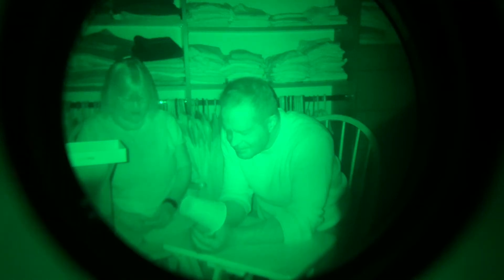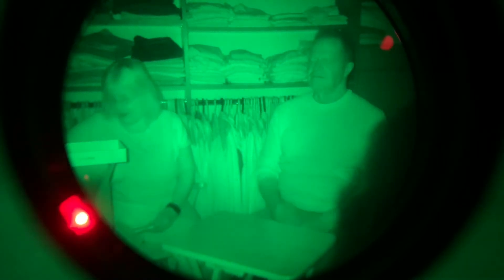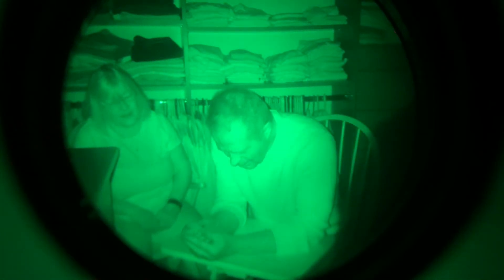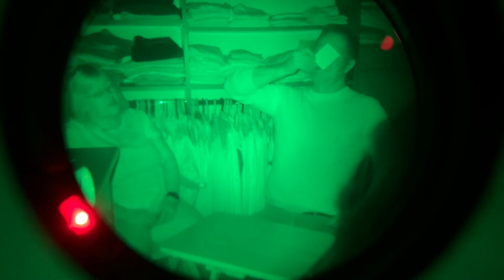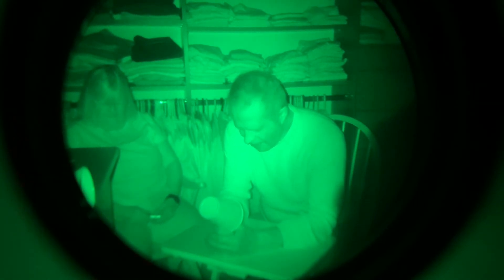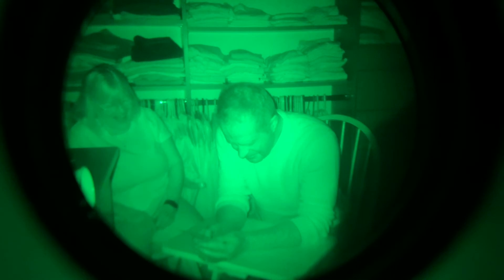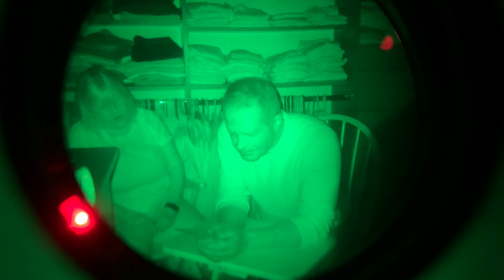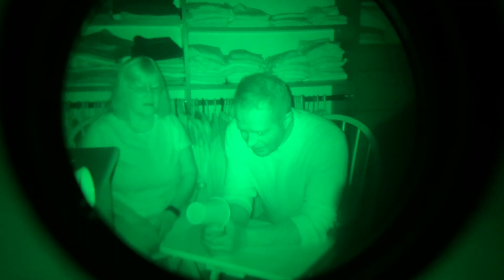89. Wendy Guides Rob To See In The Dark & With Eyes Closed - Invisible Infrared Light / Scope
FB Learning To See Blindfolded Incorrect tries were edited out, vids shortened to give positive feedback to the participants in their learning process. One might call mindsight "Remote Viewing Up Close In Real Time". Some exercises to open/activate the R brain, open the seeing channel & distract the L brain from shutting it down

1 Speak the actual colours, not the words of this chart (highly recommended)
2 Move eyes back & forth to 2 fixed points under mask
3 Breathe through left nostril
4 Humour - smiling, laughing
5 Draw circles in the air, change direction of one while the other hand keeps going
6 Left brain distractions like snapping fingers, clapping, tapping mask
7 A meditation/breathing exercise period
8 Tense muscles for several seconds then relax
9 Hum/sing a song in your head while "seeing" with mask
10 Your training partner gives you a guided visualization back to when you were a child of age 5 or just says any long story with many visual images
11 Watch short vids getting you laughing or move you, elicit positive emotion such as empathy
13 Your training partner sets time limit to "see" each image or grabs the card quickly & unexpectedly from your hand
14 Warm up with known images
15 Have feelings of gratitude, love & joy within yourself
18 Create & visualize an imaginary white energy ball in the air between outstretched hands

How to learn:
Put on a mask, do anything to make you relaxed like exercises 1-18 above to help integrate the L&R brain & open the R brain & then start by looking for a subtle hue of colour in the dark mask. It can be momentary, can hang around for a bit, can appear as a haze, flash, spot or jagged line, etc. It's not your imagination, it's what you actually see. It's real & over time with practice, preferably a practice buddy, you'll eventually "see the room". You have to practise for 30 mins/day to attain & keep the ability

Resources:
Great new training manual by Sean McNamara of our FB group

We're ALL born with this innate ability to see/read without eyes. It's a God given ability & EVERYONE has the right to develop it, like reading, writing & math in school. Many schools teach it with their own spin, some charging exorbitant prices. Some attach religion. Eventually it'll be mainstream, taught by parents & in school. We all can do it but it's easier when you're younger. People in their 70s/80s are blindfold reading. I'm currently 67, practising since Dec 2017, seeing colours numbers letters & symbols, blindfolded, in a lit or 100% dark room. I've learned 5 methods & each think they have the only way - NOT TRUE. Every method think they're the one who originally discovered it - NOT TRUE. Many people discovered it independently from others in different time periods. Many ask you to sign not to disclose their way but we all have the right to learn & freely spread it